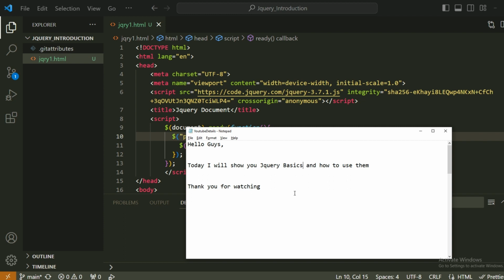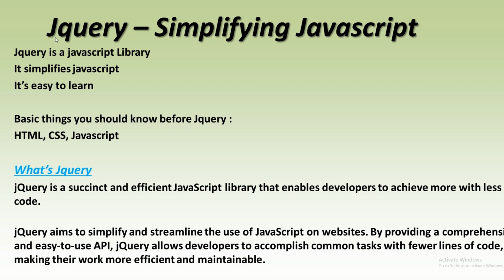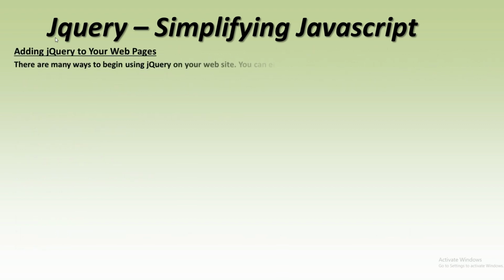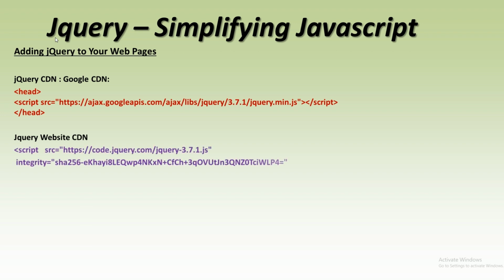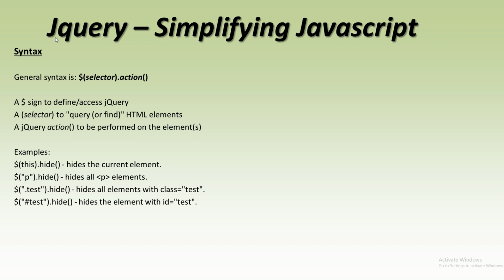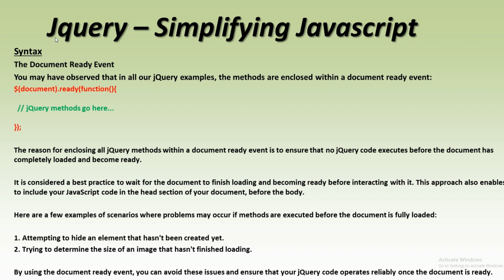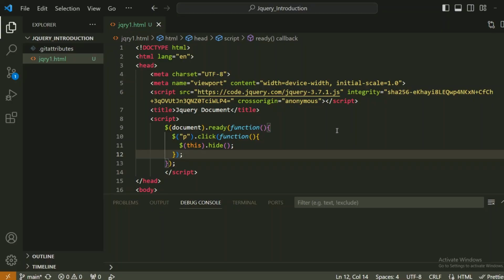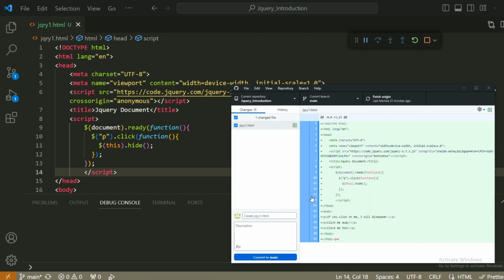Jquery Introduction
Here I have shown the basics of Jquery and how to use them.